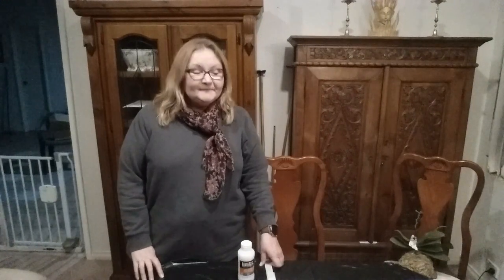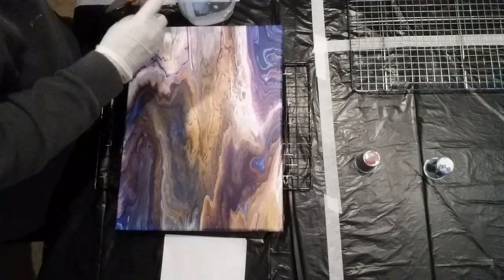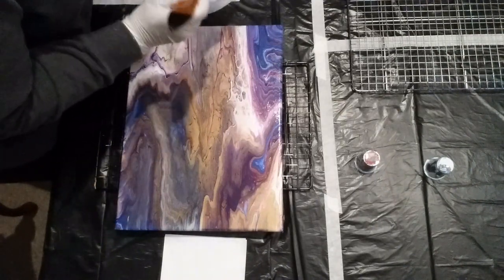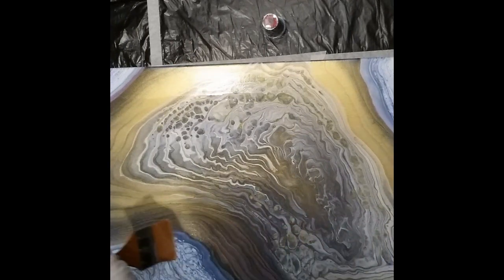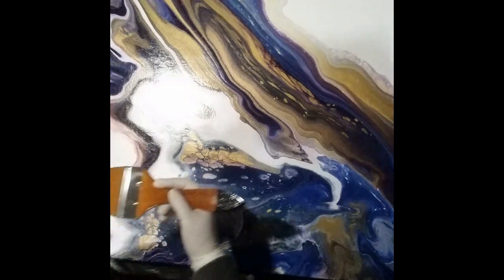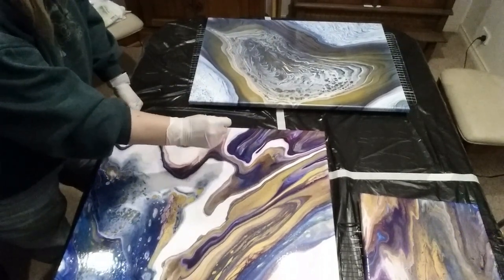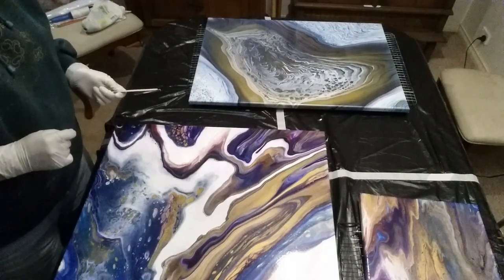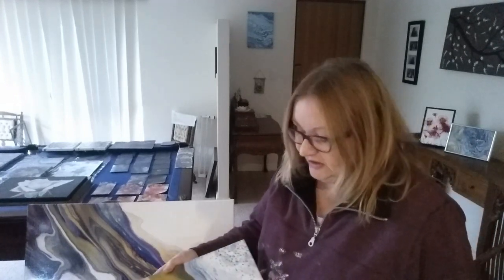#21 Learning to Varnish Canvases. Beginner's Guide Tutorial using Liquitex Gloss Varnish. Acrylics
This tutorial is about learning to use brush on varnish to protect your painting and bring back the gorgeous colours to the way it looked when your paint was still wet.  The vanish used is Liquitex Professional Gloss Varnish.

The large funnel pour painting is 75cm x 60cm or 30" x 24"
and the double ring pour is 70cm x 50cm or 28” x 20”.

If you haven't yet, please note that it is FREE.  If you have enjoyed watching this video please give it the thumbs up and I look forward to reading your comments.  Please note that I have since done another video on varnishing as I have found another way that I am now preferring.  It is video number 120.

New Facebook Group: I thought that it would be good to have a Facebook page for everyone.  So, I have created a new Facebook group "Acrylic Pouring and More for all Types of Artists at all Levels" as a positive place to share your creations, share tips and ask others for advice (without heaps of restrictive rules).  I'd love for you to join.